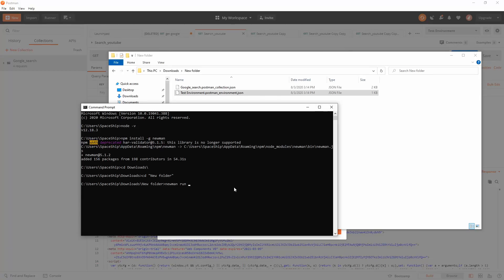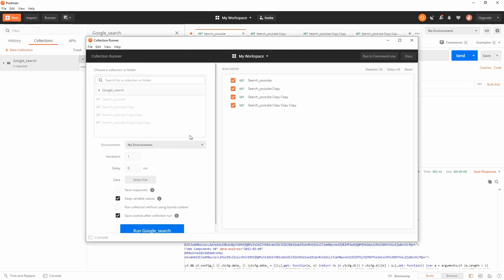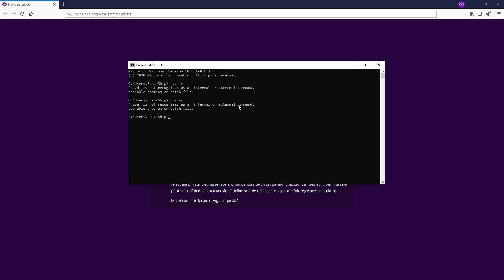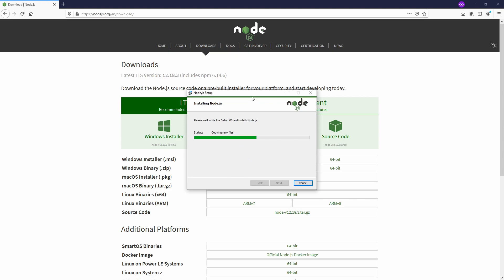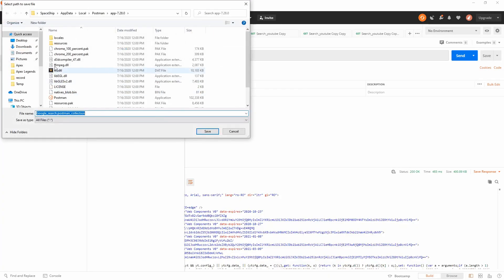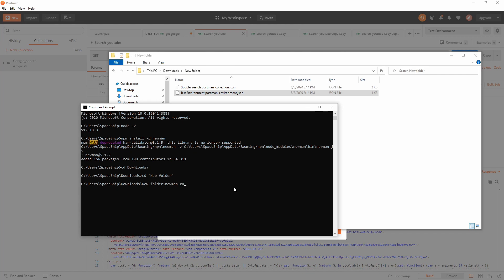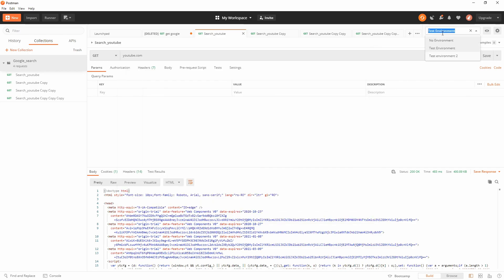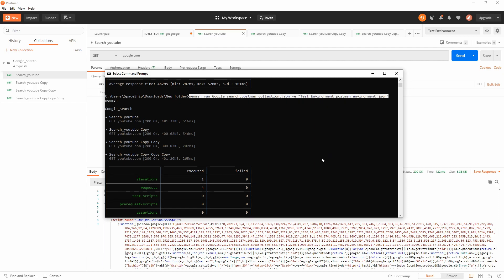Postman Newman Tutorial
How to run postman tests from the command line
1. Install node.js
2. Install newman
3. export collection and run with newman

Examples:

Newman running a single collection

newman run collectionfilename.json
Newman running a single collection with an environment

newman run collectionfilename.json -e testenvironment.json